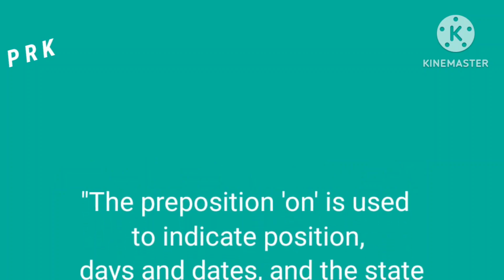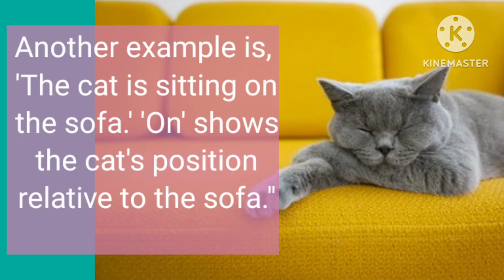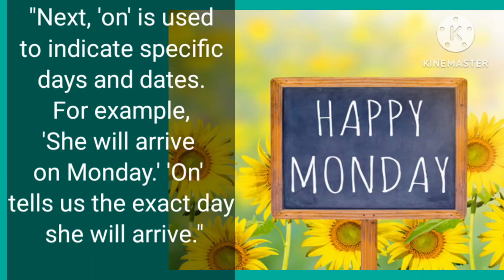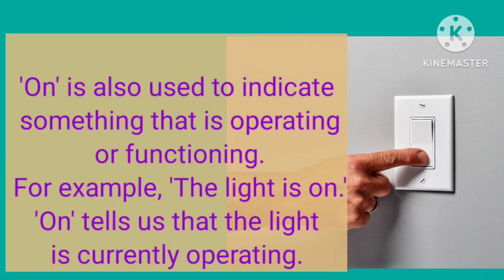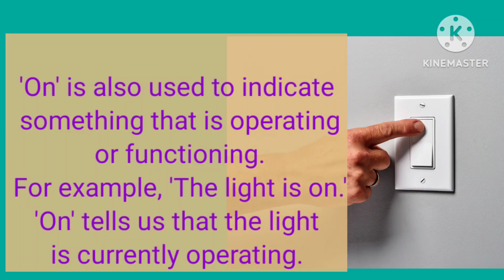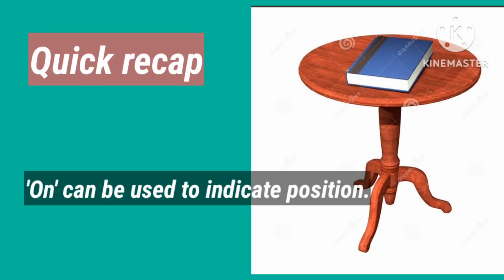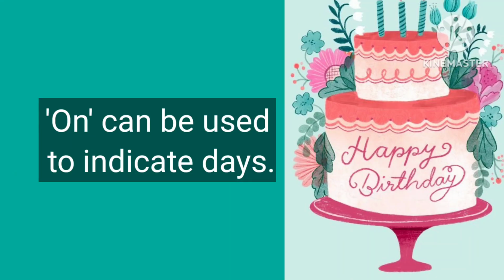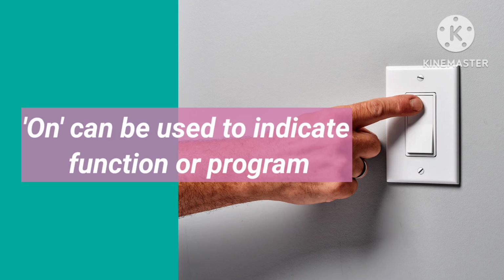prepositions with examples